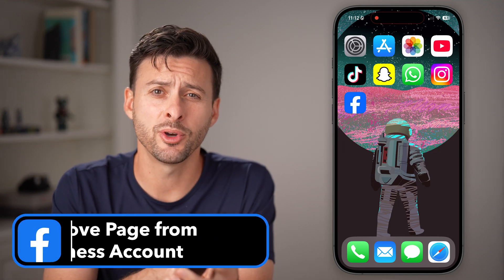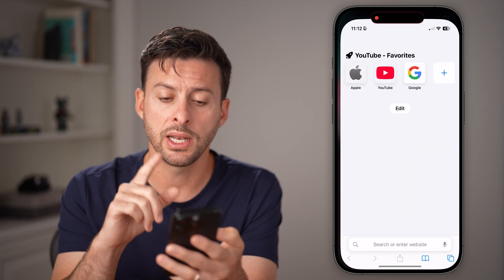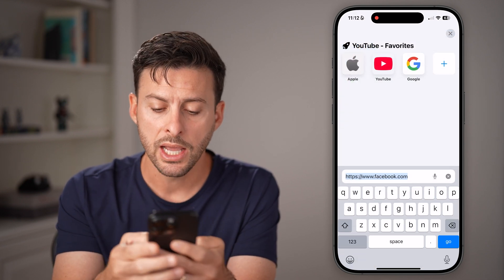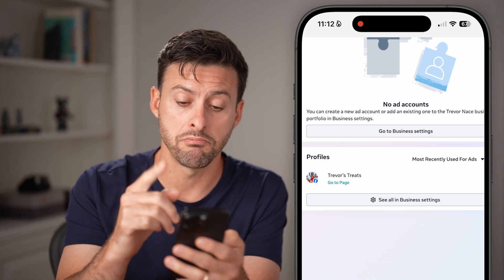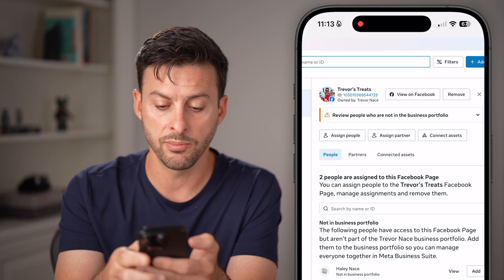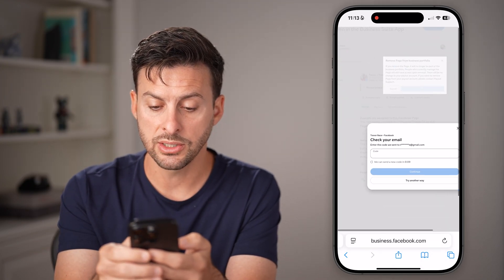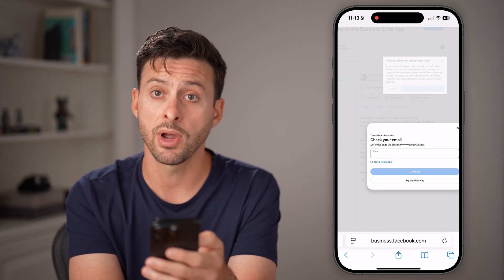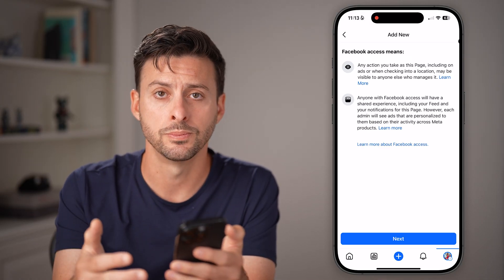How To Remove Facebook Page From Business Account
Here's how you can remove any Facebook page from being associated with your Facebook business account.